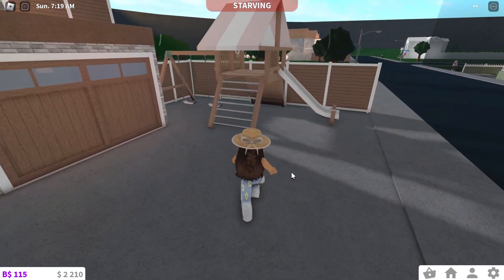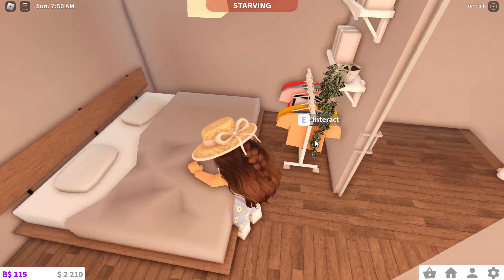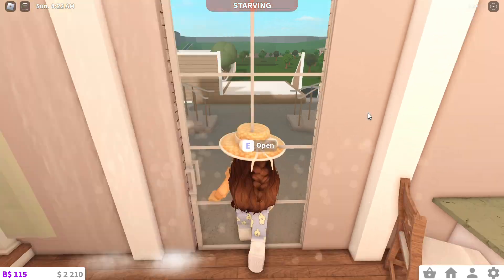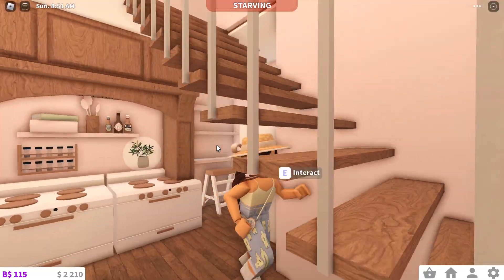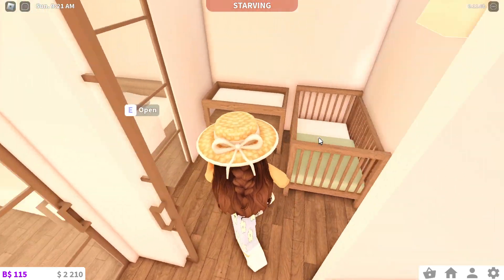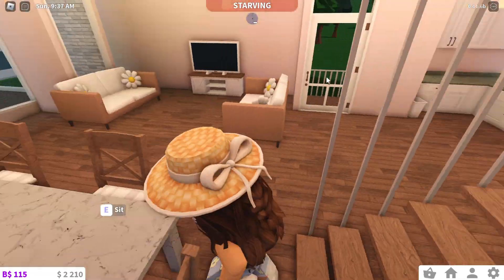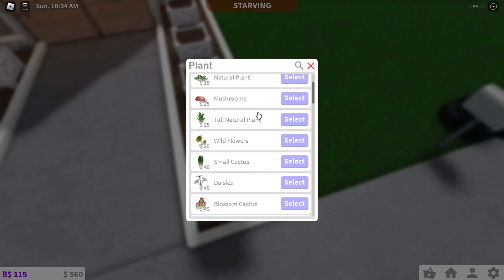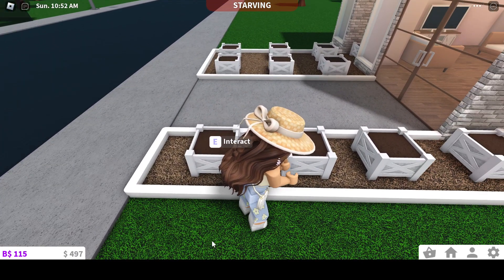Touring my plots ; ] Roblox (Bloxburg)